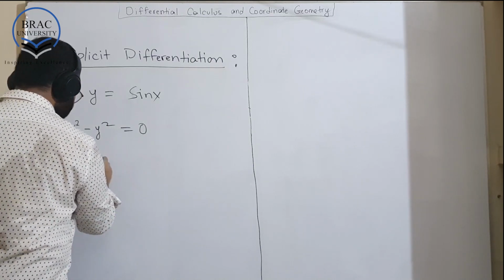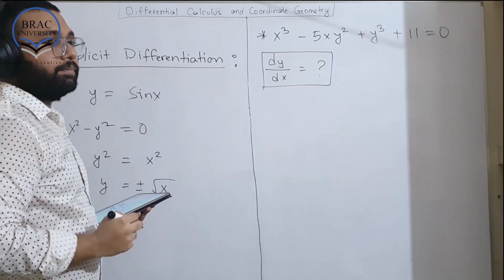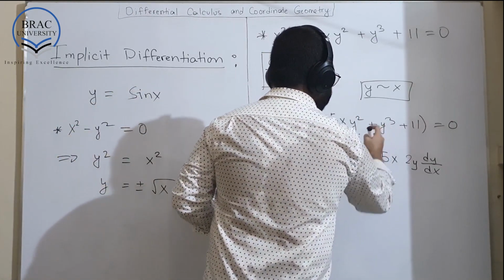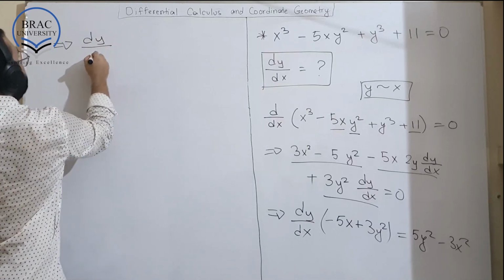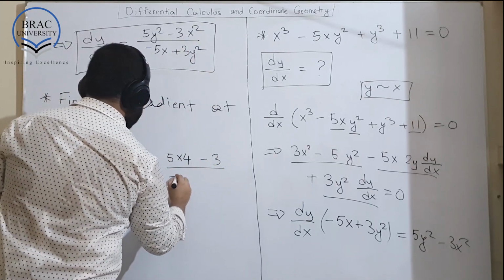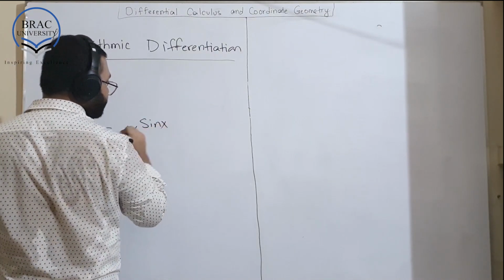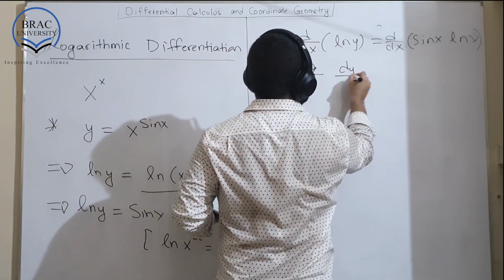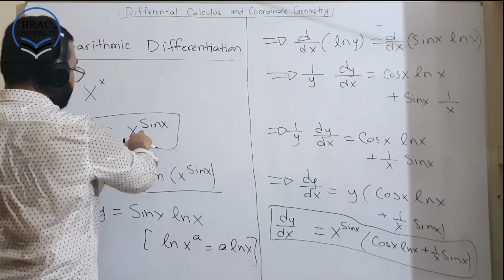Lecture 09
This video is prepared for the course MAT110(Differential Calculus and Coordinate Geometry) for the Summer 2020 Semester of BRAC University.